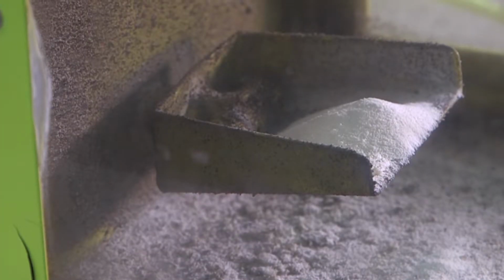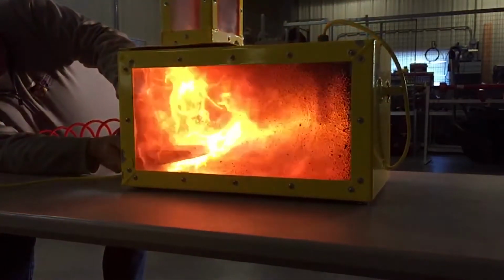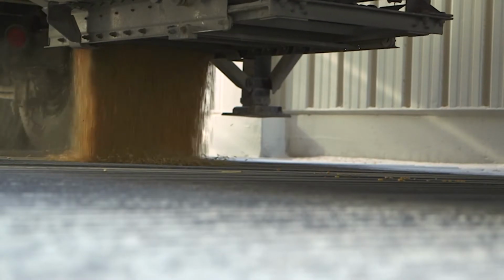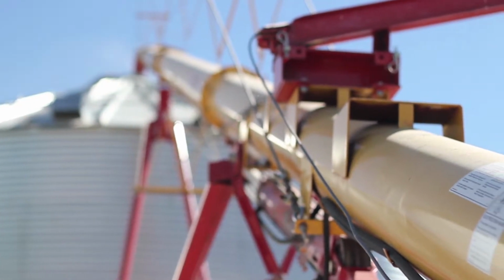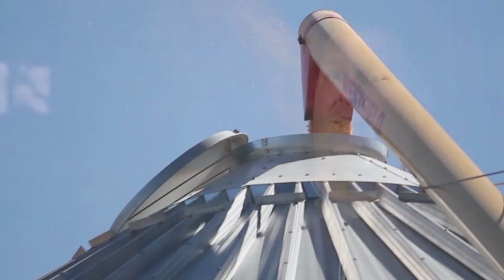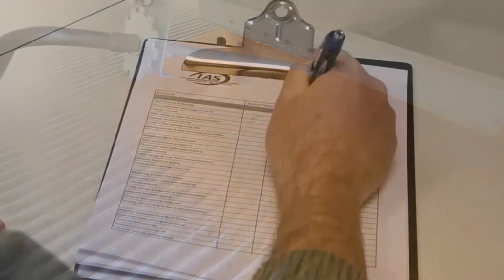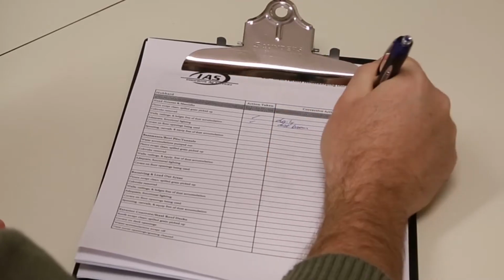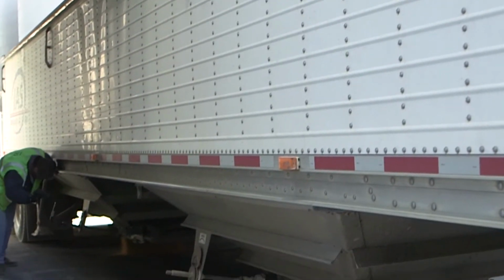Growing Safely - Dust Explosions